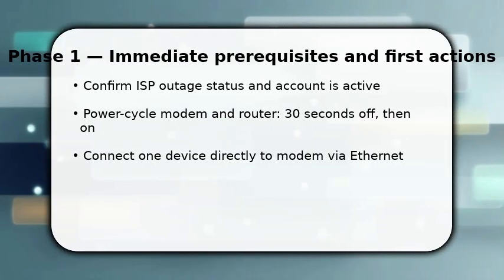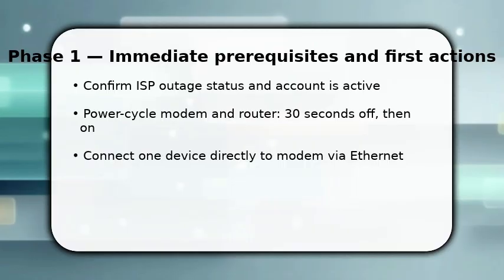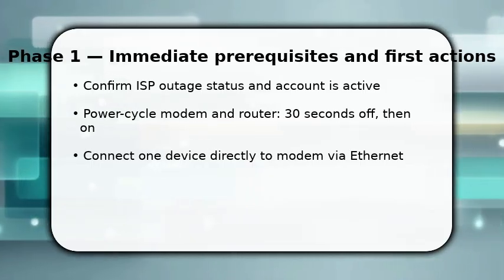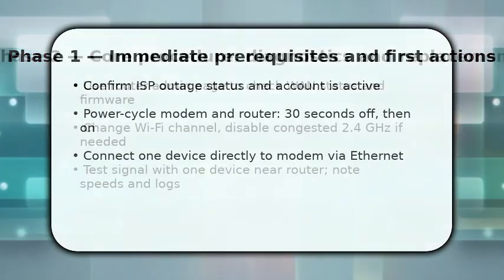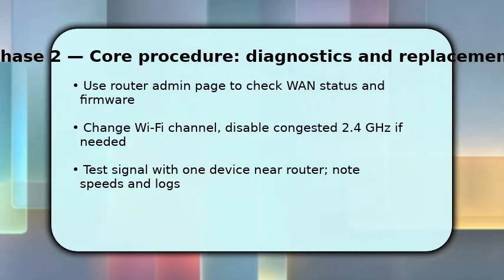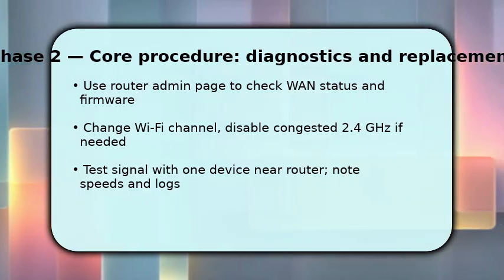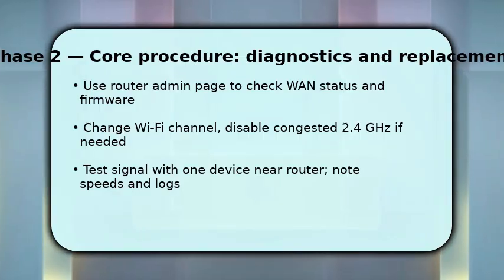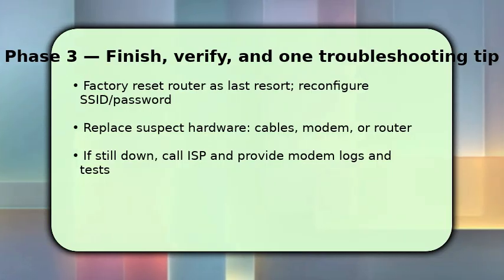How to Fix Wifi Internet Connection - Step by Step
How to Fix Wifi Internet Connection - Step by Step | 🔒 Surfshark VPN Deal — Stay private and secure. $1.99/mo + 3 Months Free ▸

Discover the ultimate guide to troubleshooting and fixing your Wi-Fi internet connection with our step-bymediate tutorial. Learn how to diagnose common issues, optimize settings for better performance, and ensure a stable online experience.

fix wifi, improve wi-fi speed, troubleshoot wireless network, optimize Wi-Fi connection, Wi-Fi stability guide, how to fix slow internet, wireless troubleshooting steps, enhance home networking